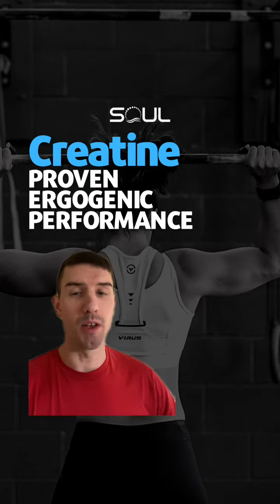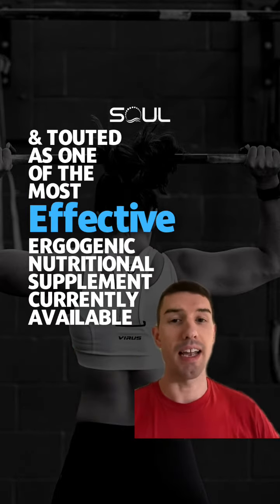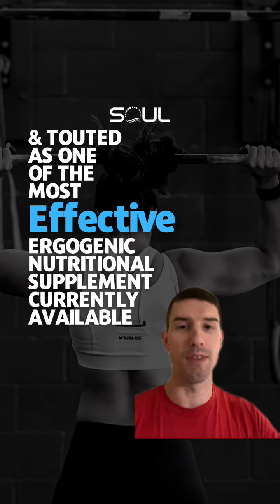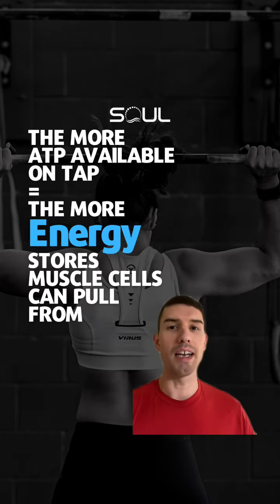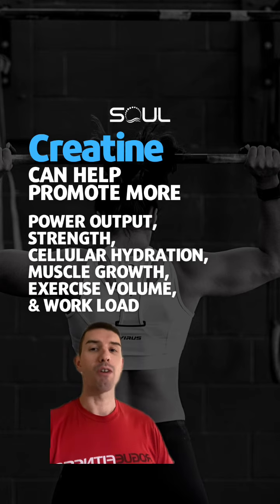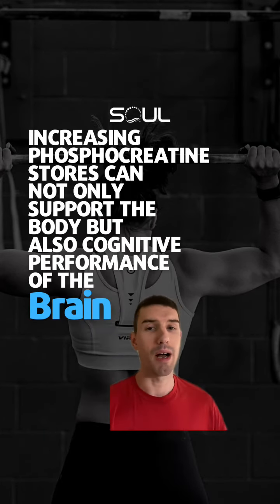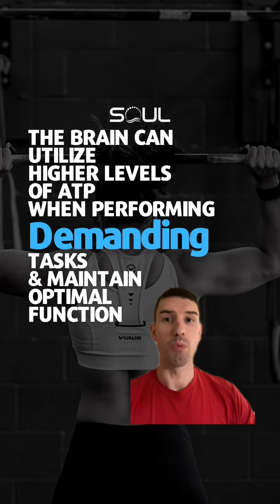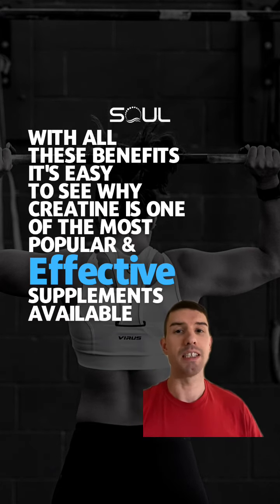Creatine - The most studied performance supplement of all time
Creatine could easily be the greatest dietary supplement available for performance. It has decades of research and is one of the most extensively studied and validated nutritional aids for athletes. According to the International Society of Sports Nutrition- "Creatine monohydrate is the most effective ergogenic nutritional supplement currently available to athletes in terms of increasing high-intensity exercise capacity and lean body mass during training." It's hard to ignore a statement like that.

Creatine is naturally produced by the body and is found mostly within muscle cells. Supplementing with creatine increases stored levels of phosphocreatine that the body can later use to produce more ATP. With more available ATP on tap the more energy stores muscle tissue can pull from, leading to higher performance during exercise.

Creatine works to support athletic performance in multiple ways. It can increase water content of muscle cells, boosting cellular hydration and the volumization effect. Combined with increasing stored ATP creatine can enable more exercise volume and work load.

Majority of studies surround body composition, muscle growth, strength, and anaerobic power gains. Compared to placebo, creatine increases muscle fiber growth, adaptations, and lean body mass. Similar studies show improved response to strength training increasing one rep max and weightlifting performance compared to placebo.

Not only will boosting phosphocreatine stores help support physical performance, it might also help support brain health as well. Creatine plays an important role in brain function. Some research indicates the brain requires a high level of ATP when performing demanding tasks. Supplying the brain with adequate levels can allow for optimal function.

The most heavily studied and researched form of creatine is creatine monohydrate. There are other advanced forms available on the market that claim improved benefits, but research seldom backs these claims up.

With all these benefits it's easy to see why creatine is one of the most popular and effective dietary supplements available.

These statements have not been evaluated by the Food and Drug Administration and are not intended to diagnose, treat, cure, or prevent any disease.